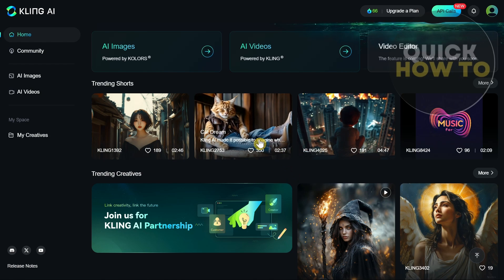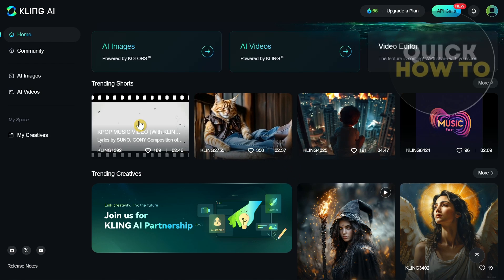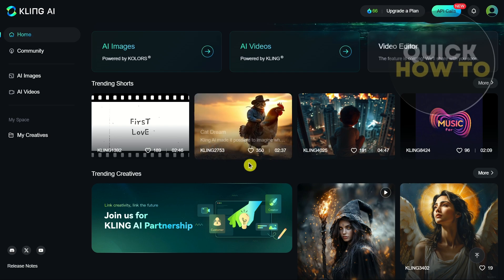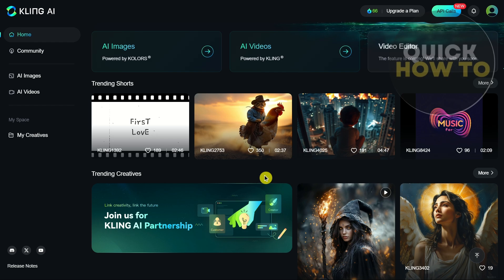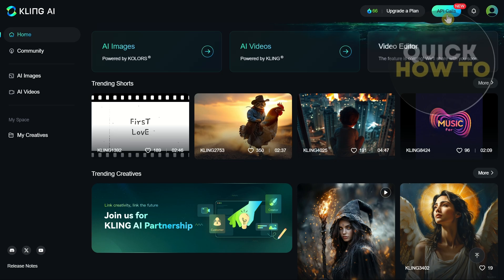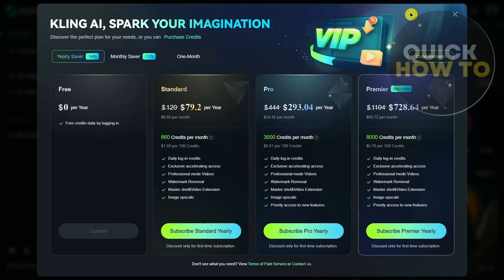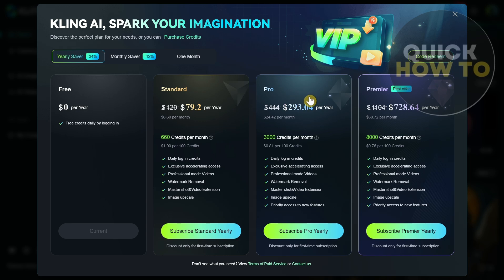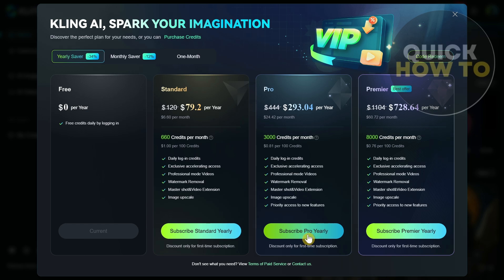How To Cancel Kling AI Subscription (Updated)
Learn How To Cancel Kling AI Subscription (Updated)